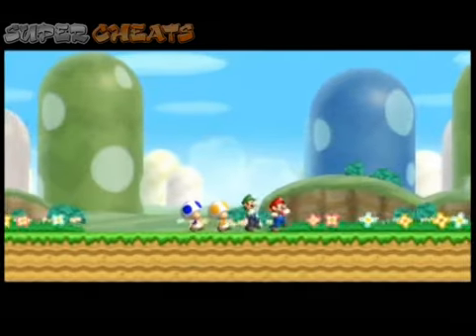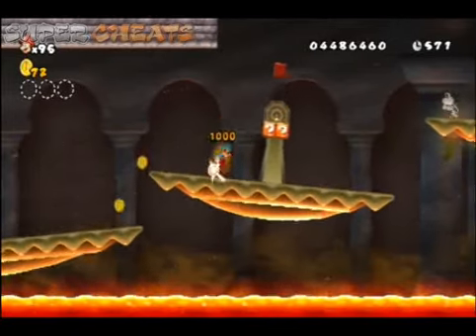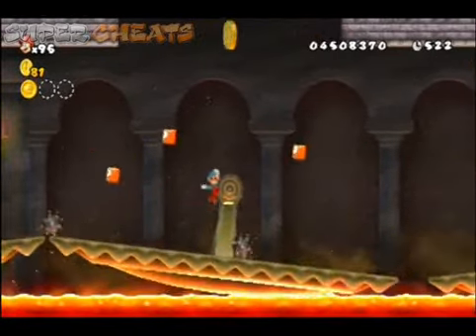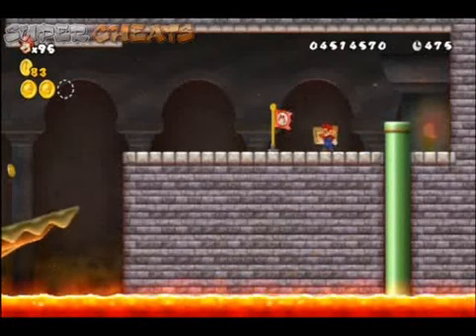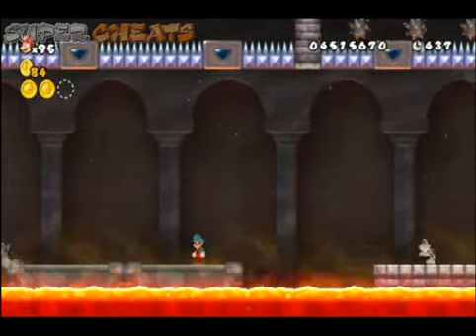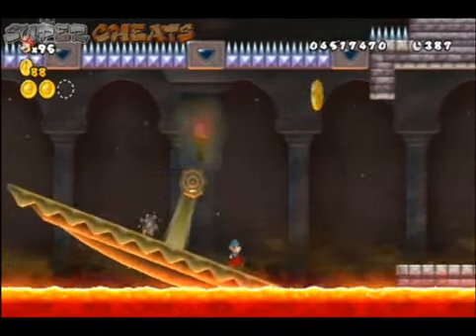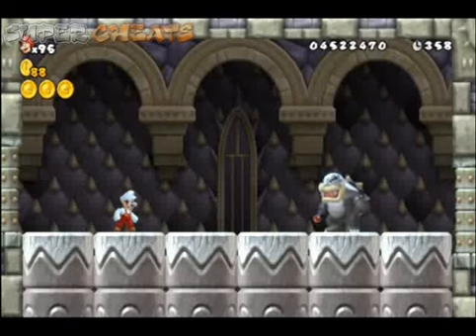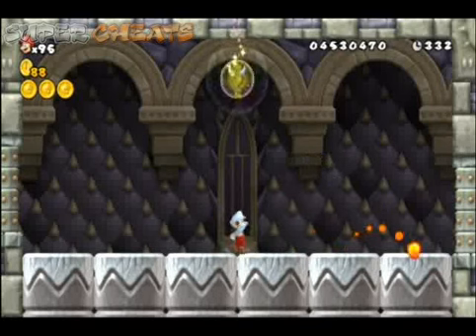SMW 6 C - World 6-C Star Coin Guide